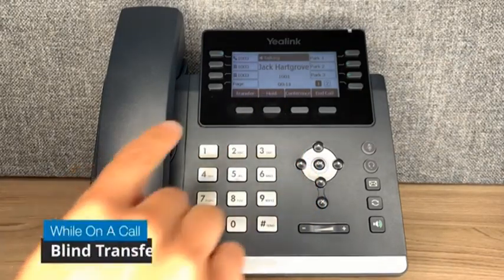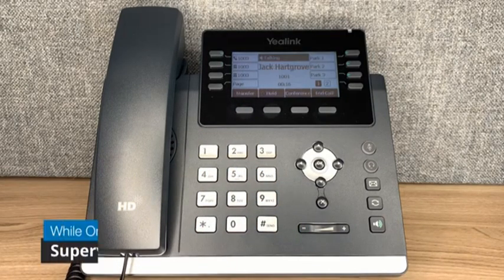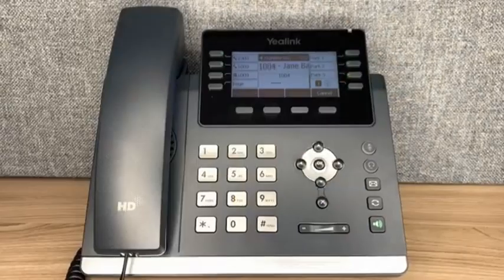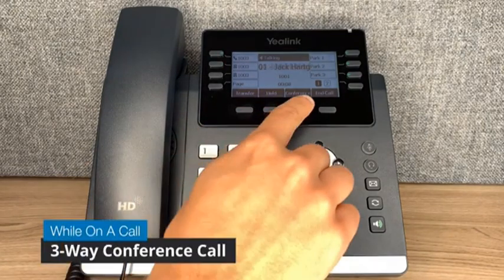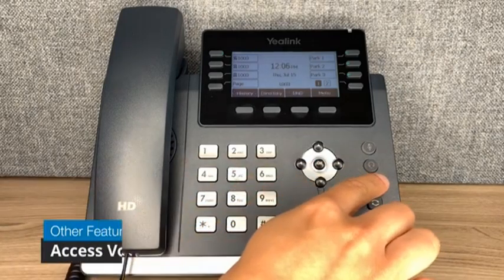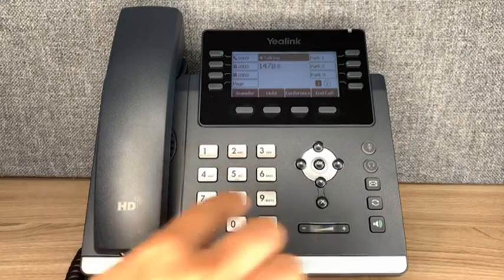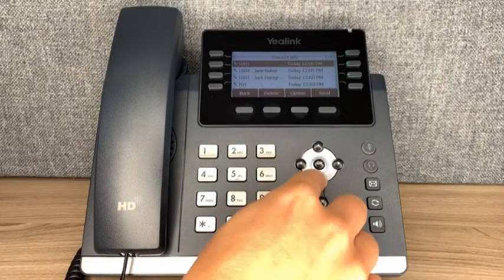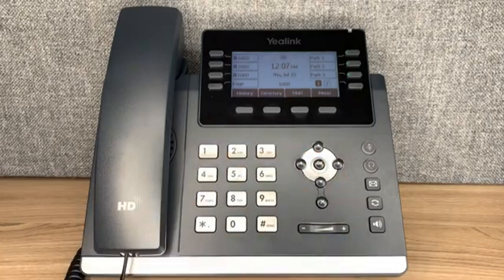Yealink Reception Phones - Training Video - Black Tie VoIP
We show how to use a Yealink Desktop VoIP phone for making, receiving, transferring and conferencing calls on a Yealink T43U Reception Phone.